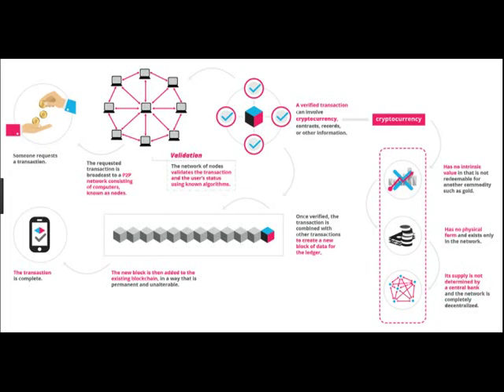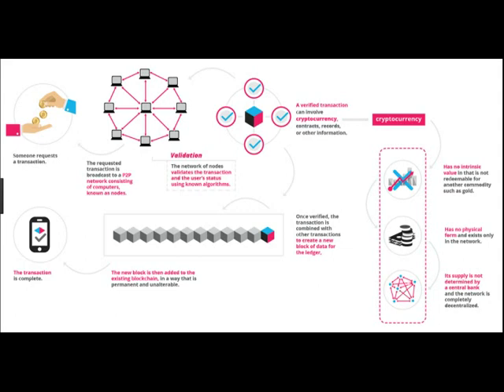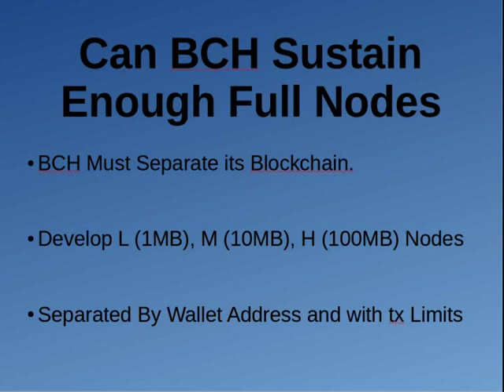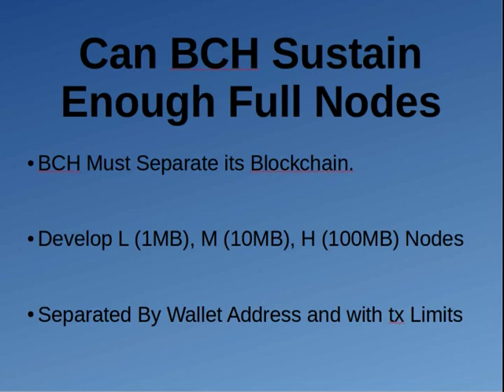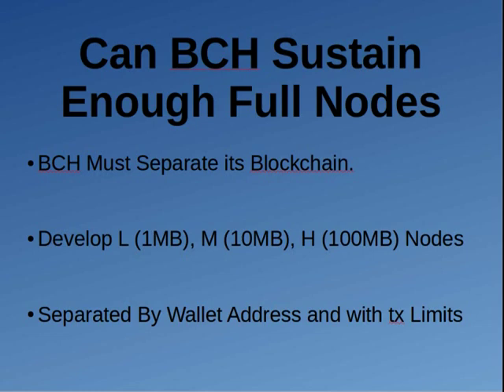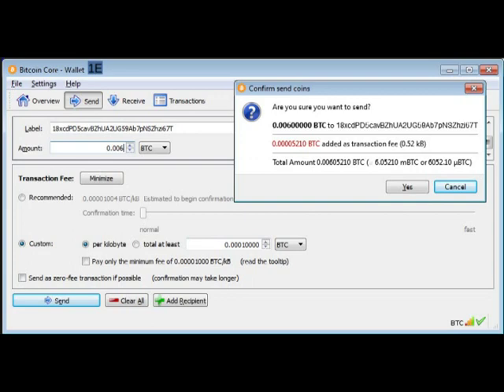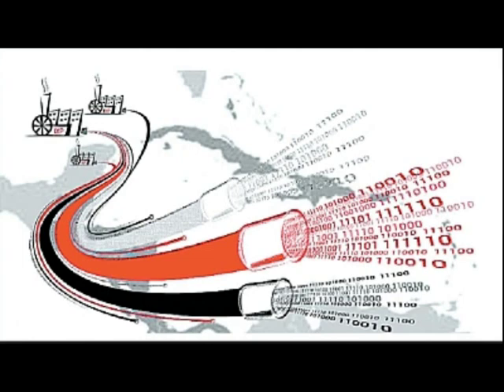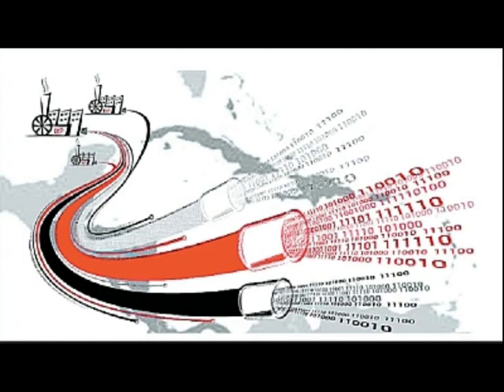Parallel Blockchains - The Answer to Bloat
In this video I discuss an idea called parallel blockchains in which you divide a blockchain into parts in order to allow the creation of partial nodes.